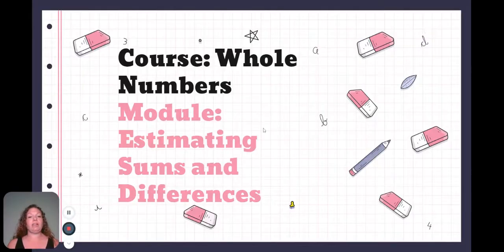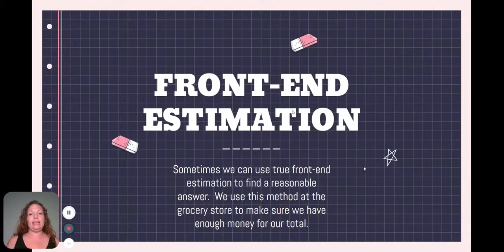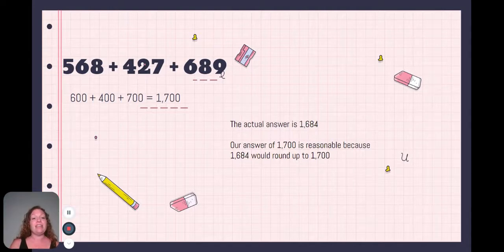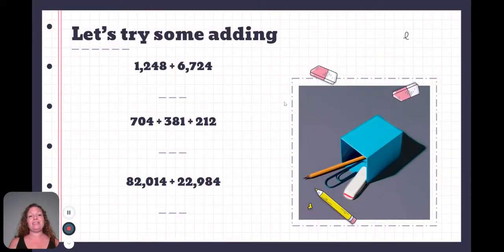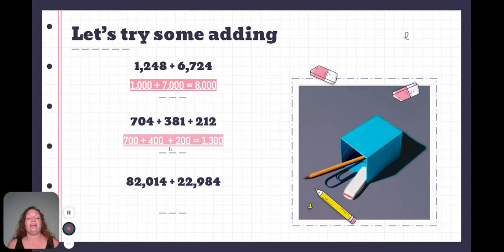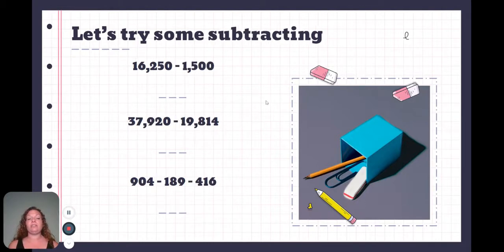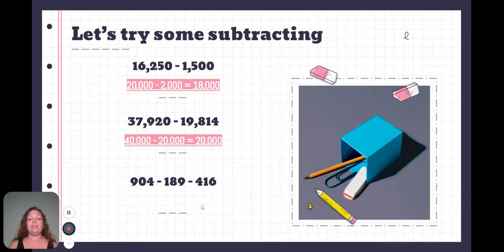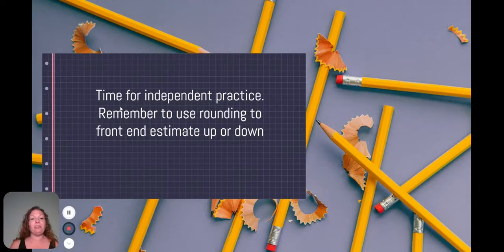Grade 4 Math - Estimating Sums and Differences with Rounded Schoolhouse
In this 4th grade math video, Rounded Schoolhouse teaches how to estimate sums and differences.